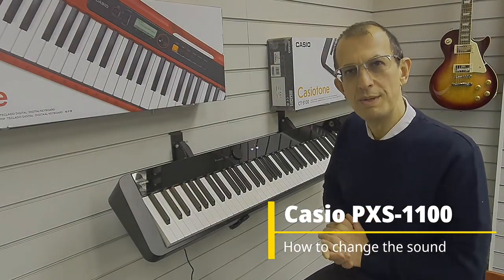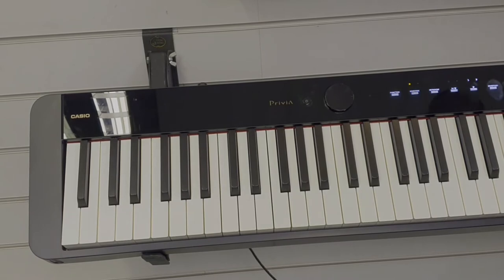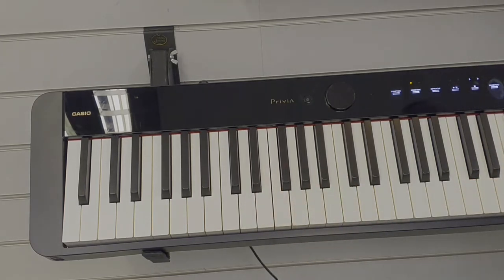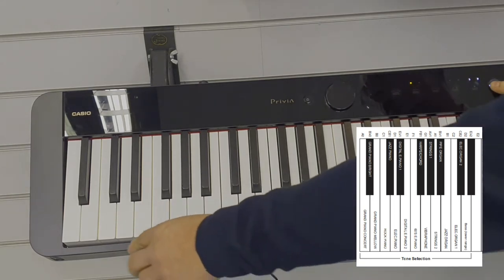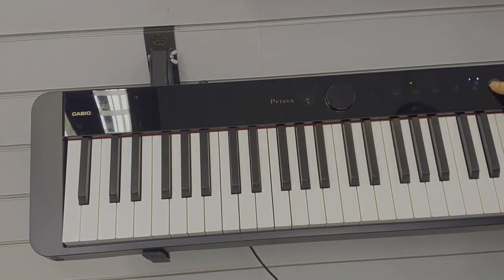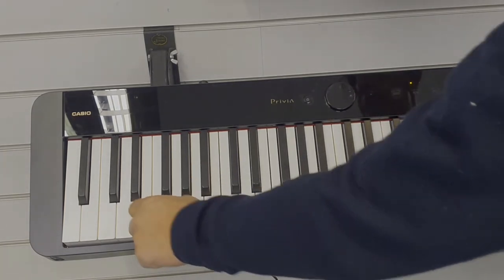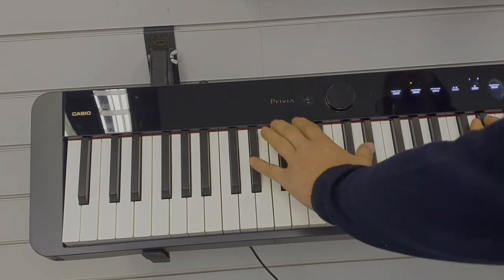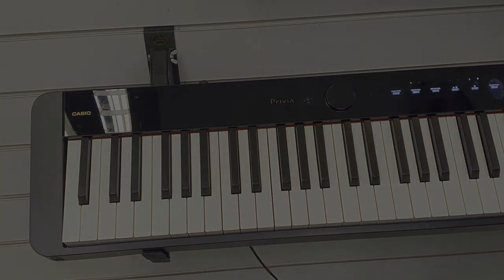Casio PXS-1100 Digital Piano | How to Select the Sounds | Rimmers Music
Here we have Barry showing you how to select any of the 18 built-in sounds on the Casio PXS-1100 Digital Piano

The worlds smallest portable piano has 18 great sounds built-in, they're very easy to select. Here's a video to help you.